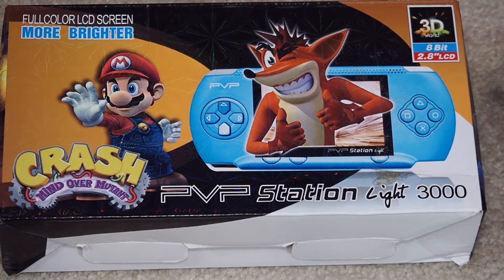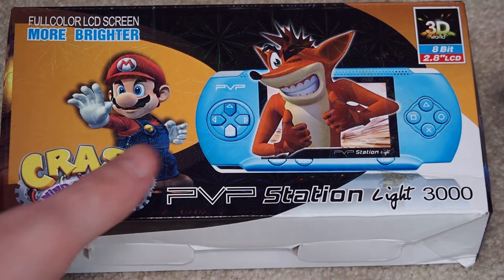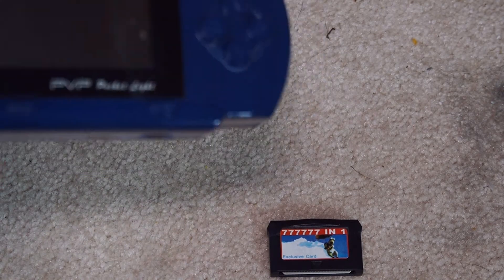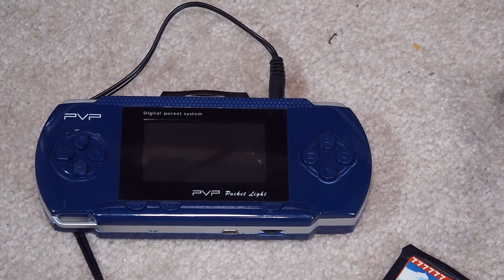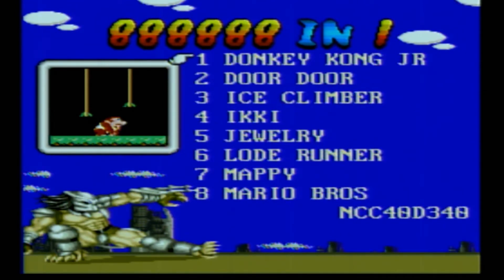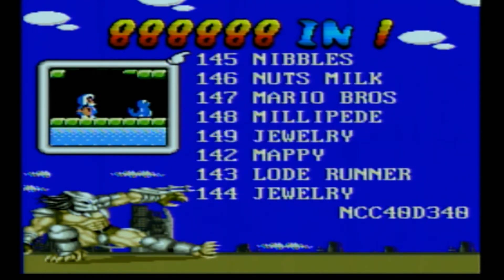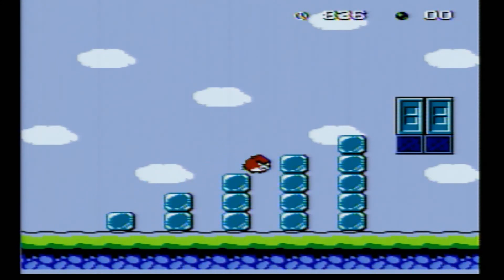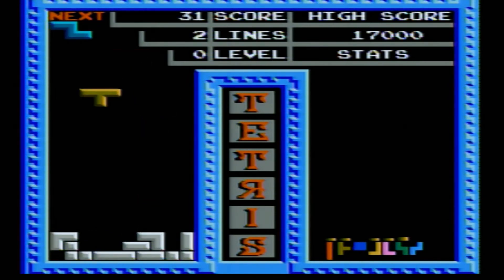Will it Work? - PVP Station Lite 3000 - Console #120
On this episode, Kevin looks at the PVP Station Lite 3000 from POWERNRI (Likely a fake business name).  Released appx 2004.   It's an 8-bit NES clone system.